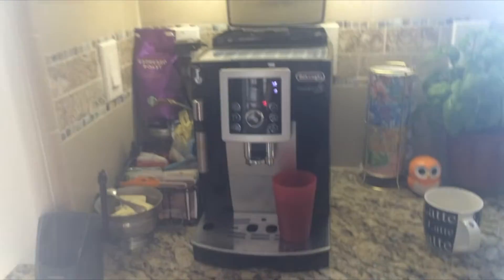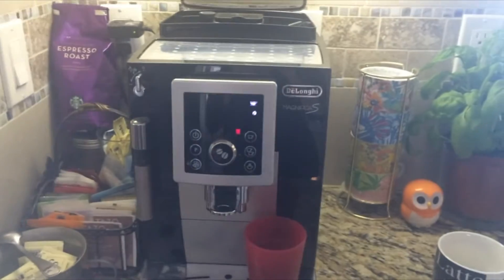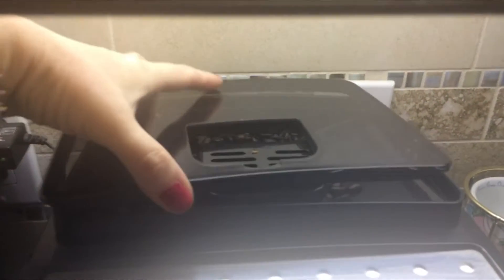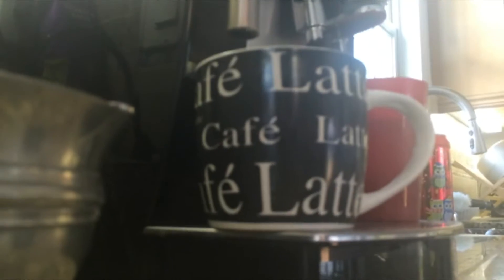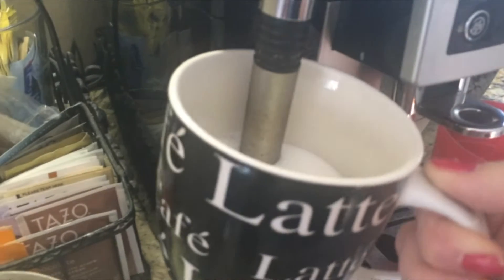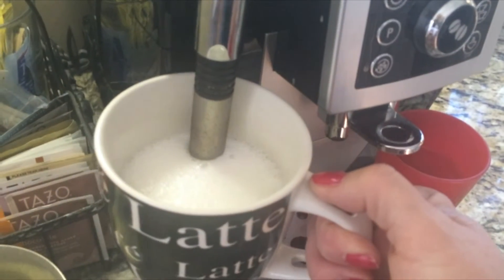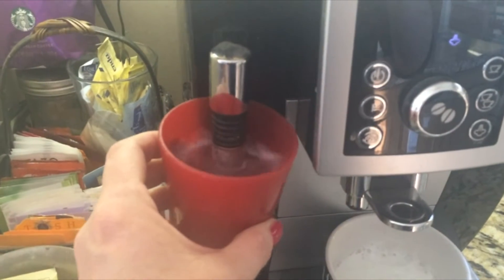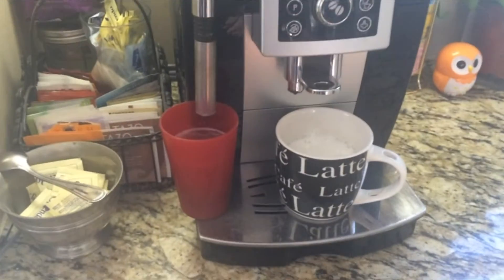DeLonghi ECAM23210B Compact Espresso Machine Review & How To Use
Add to your cart now - SAVE up to 66% on Amazon

I love this machine. I was sad to see my old one failing after 10 years, but I actually like this one much better: it is small enough to not take the whole counter space, it is very quiet, and it offers plenty of different settings. I stay clean and dry so there is no mold developing inside. The only downside I could think of is that the water tank is rather small and needs to be refilled every other day, especially if you drink longer coffees. Nonetheless, I highly recommend this espresso machine!

DeLonghi ECAM23210B Compact Magnifica S Beverage Center, Black